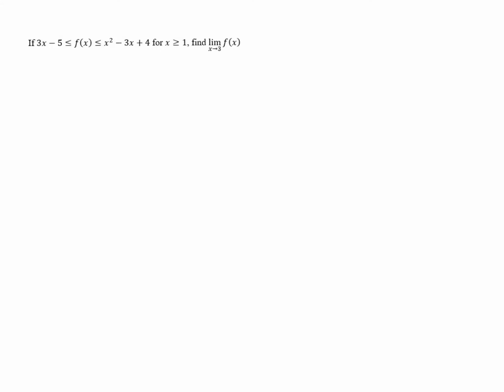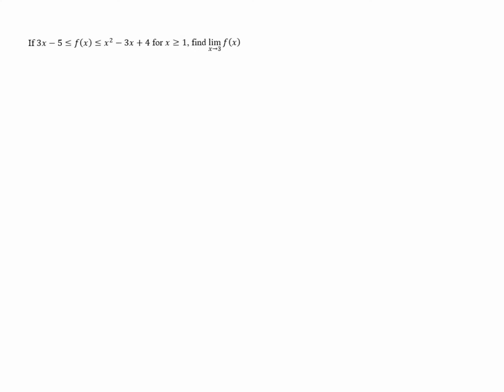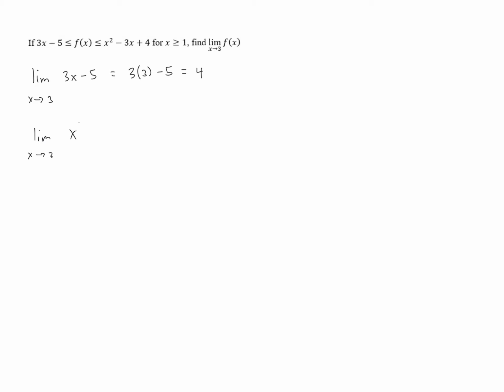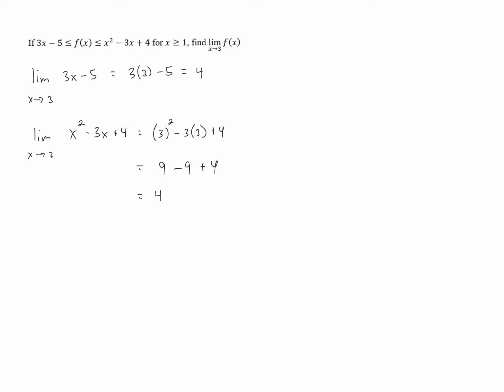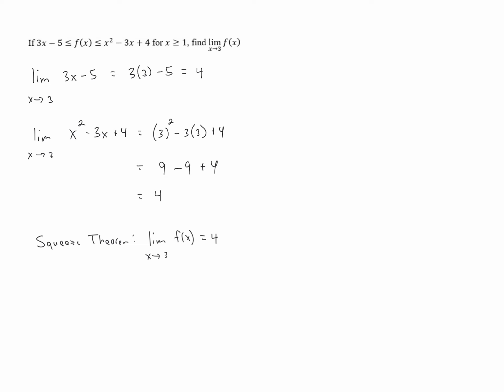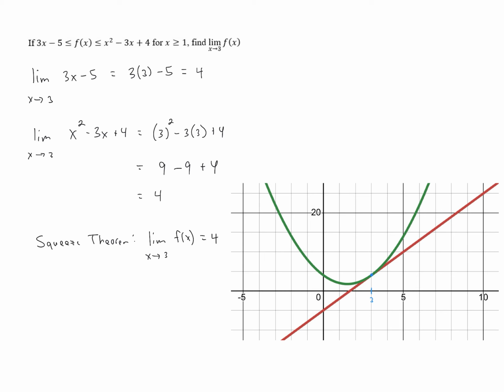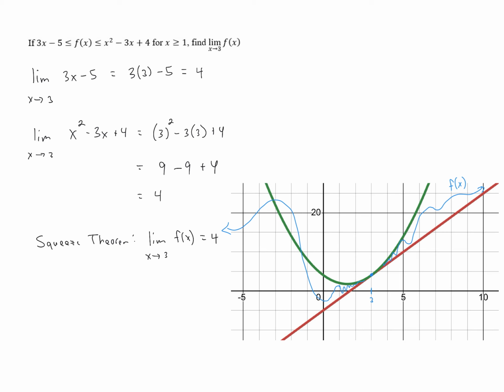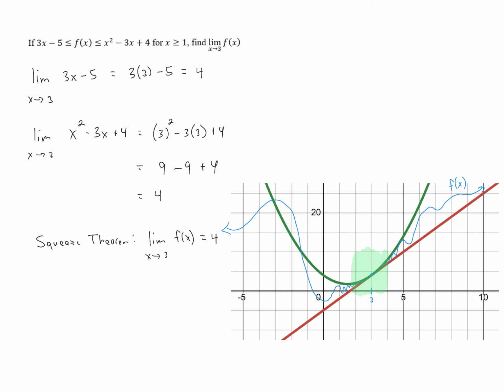The Squeeze Theorem - Problem 1